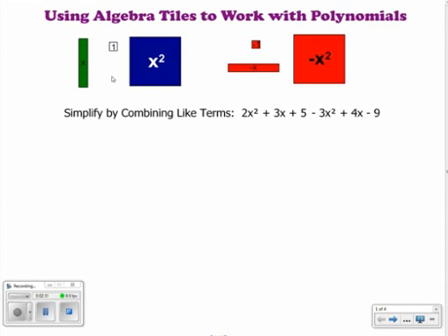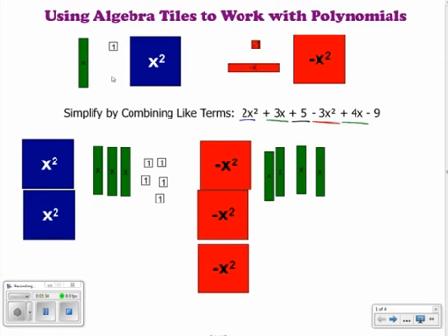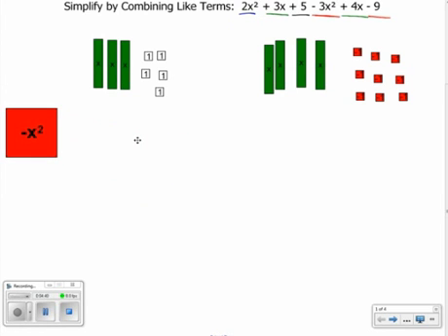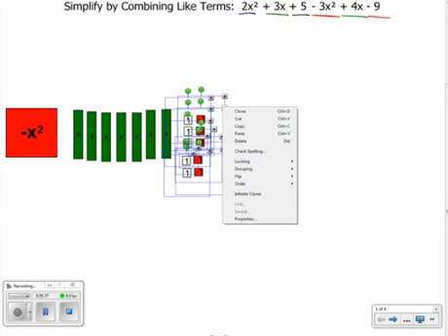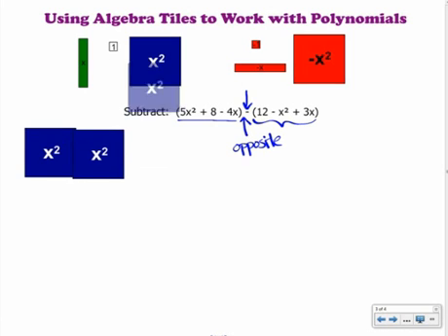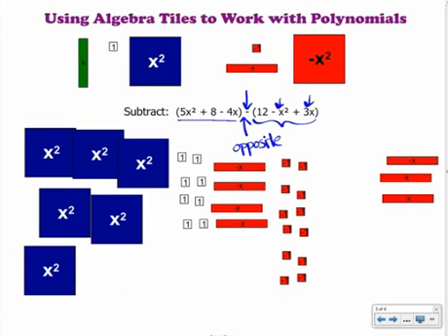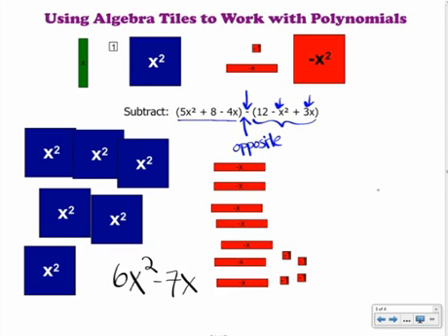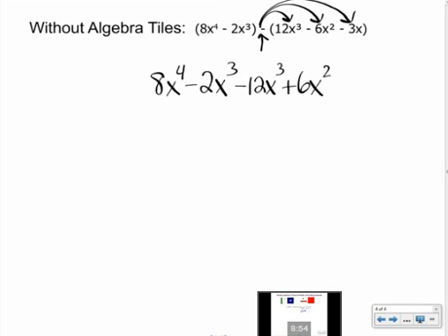Adding and subtracting polynomials